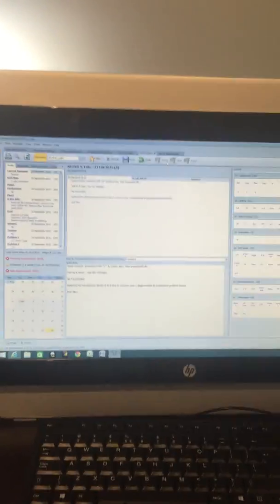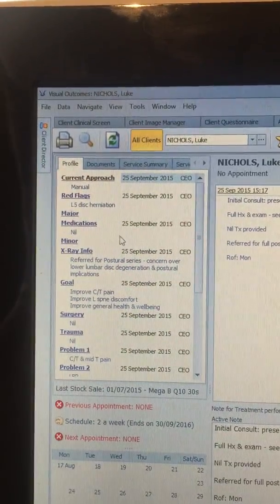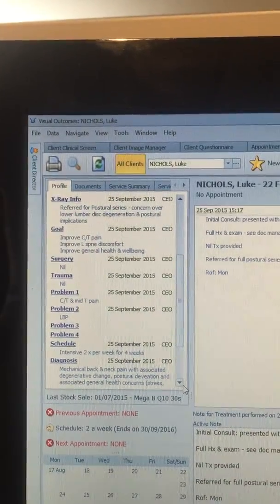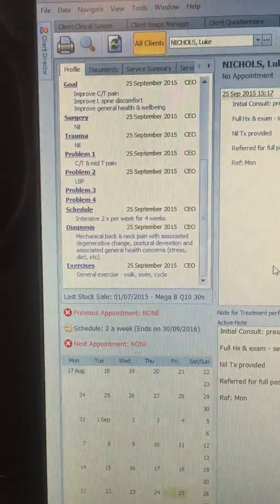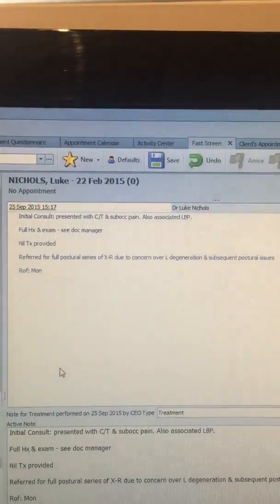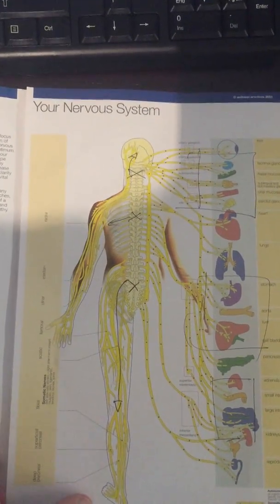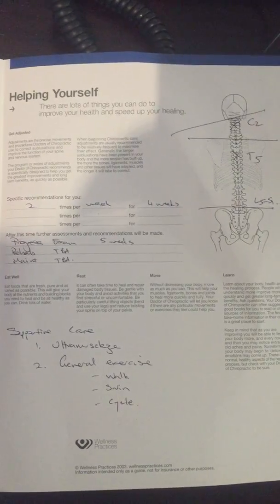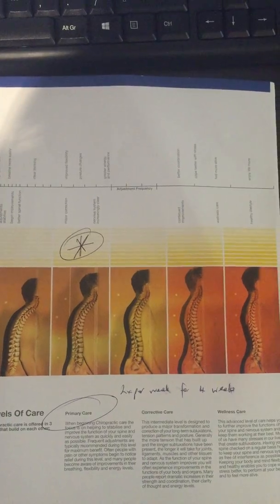New Patient Record Keeping - Part 4